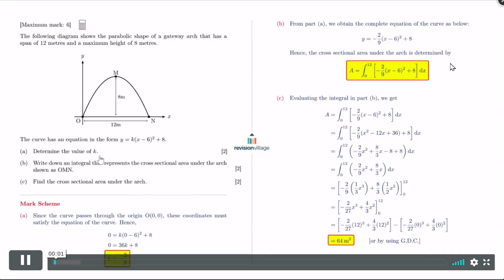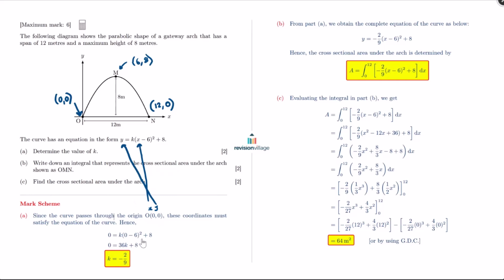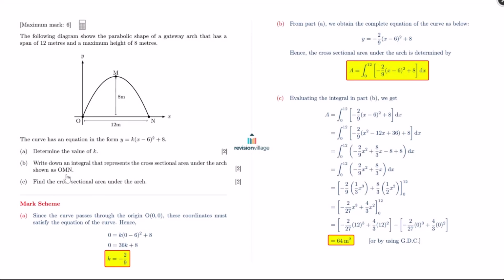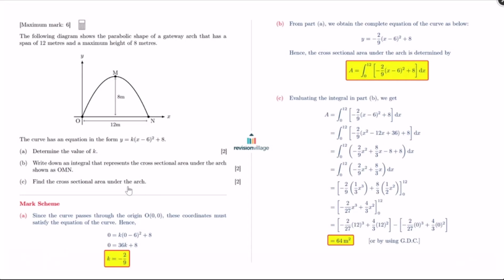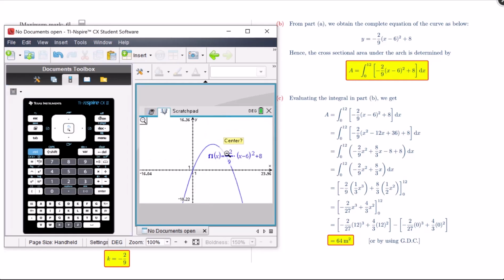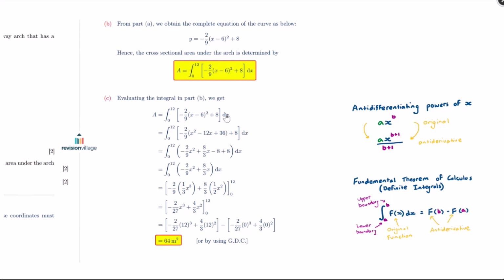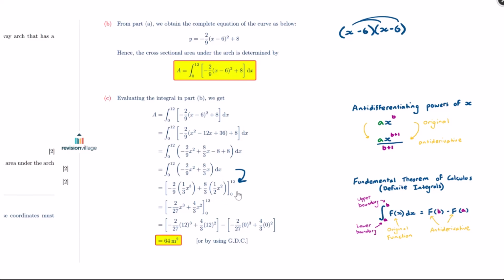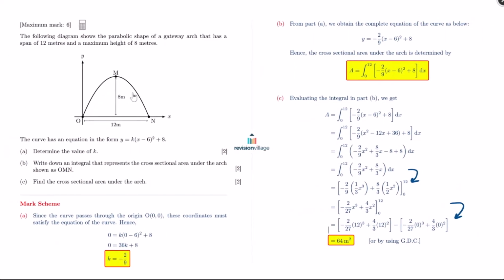AI SL TOPIC 5I #6